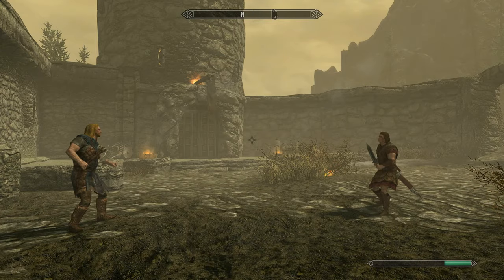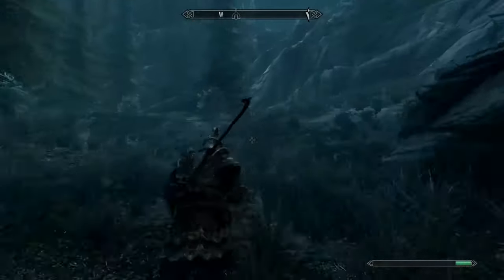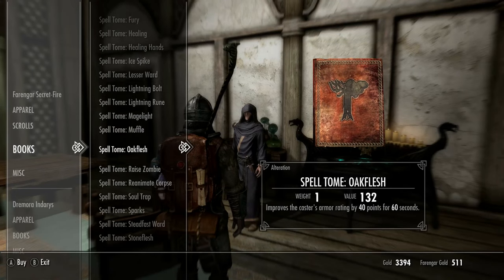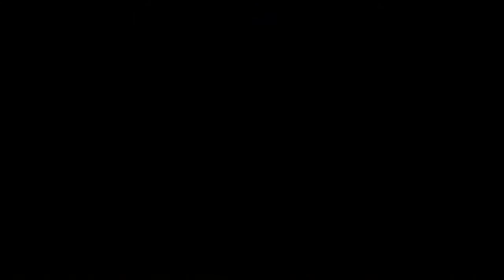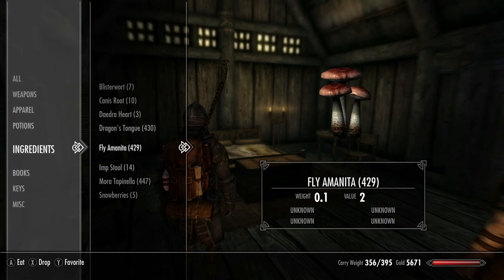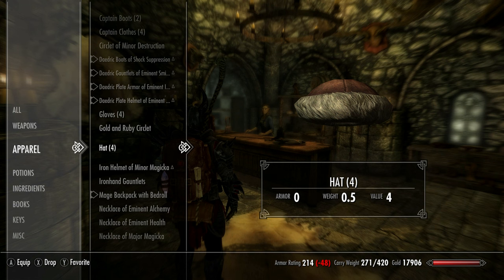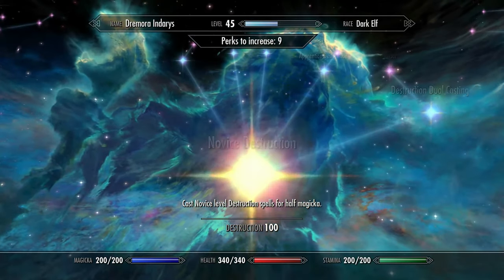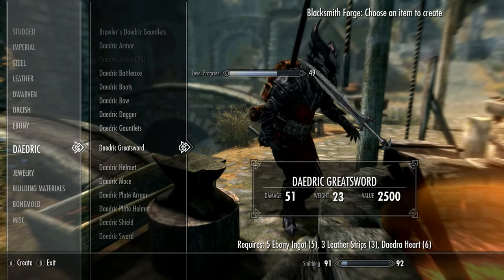Skyrim Anniversary Edition: How to Make a Legendary Dremora Lord!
Daedric artifacts are some of the strongest in Skyrim and definitely the most visually striking, with their dark and sinister design. In this video I will show you how to make a classic Skyrim build - the Dremora Lord, using some of the more recent Anniversary Edition releases. This build is incredibly strong and capable of playing the game on LEGENDARY difficulty! I had loads of fun making this and cannot wait to make another build guide for you!

PERKS
Level 50 (49 perks in total)

8 in Enchanting - Enchanter x5, Insightful, Corpus, Extra Effect
6 in Smithing - Steel, Dwarven, Orc, Ebony, Daedric, Arcane Blacksmith
8 in Two Handed - Barbarian x4, Champions Stance, Devastating Blow, Great Critical Charge, Deep Wounds
4 in Heavy Armour - Juggernaut x4
7 in Alchemy - Alchemist x5, Physician, Benefactor
6 in Destruction - Novice, Dual Casting, Impact, Augmented Flames x2, Intense Flames
5 in Alteration - Novice, Apprentice, Magic Resistance x3
5 in Conjuration - Novice, Summoner, Atromacy, Elemental Potency, Twin Souls